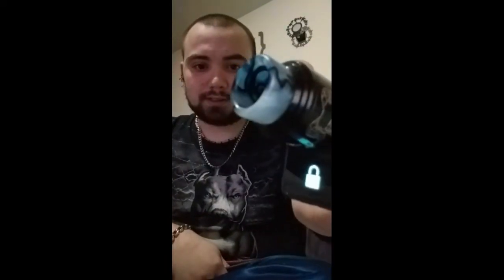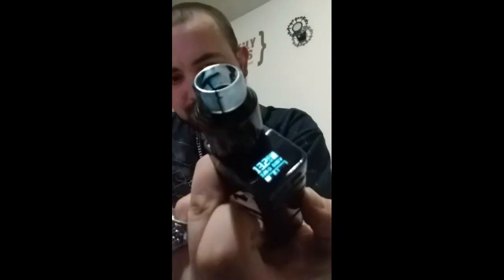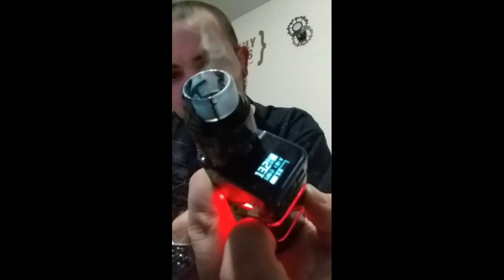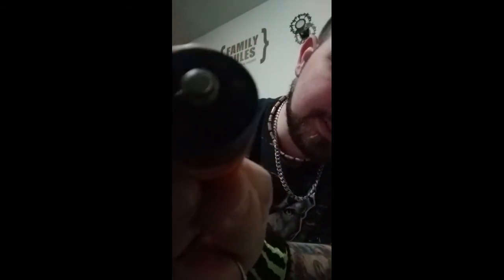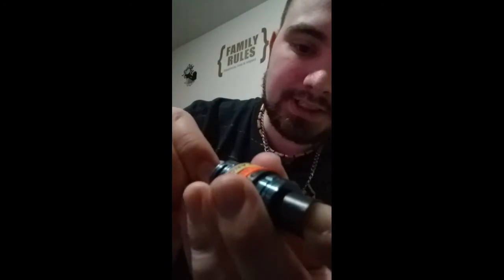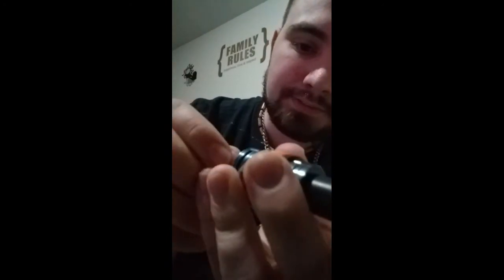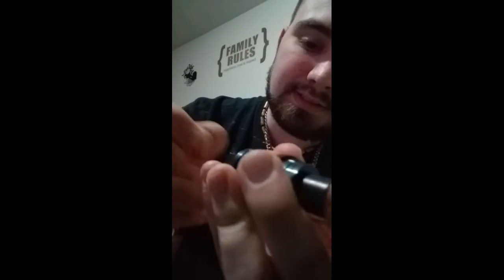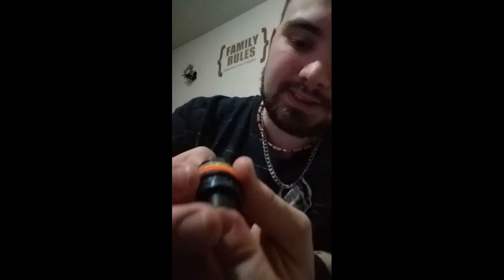Smok T-Priv review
Everything voiced is just my opinion